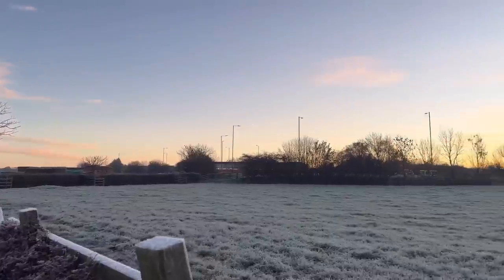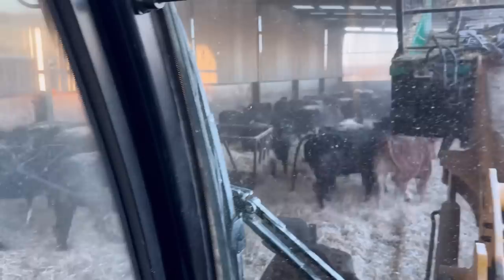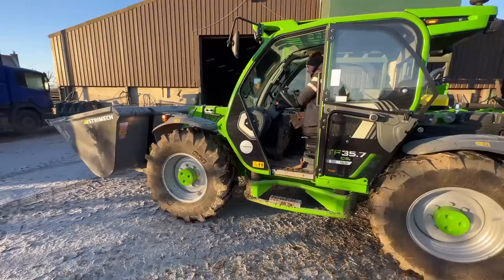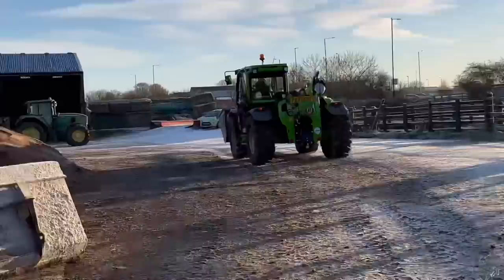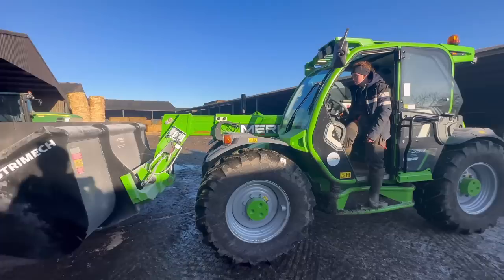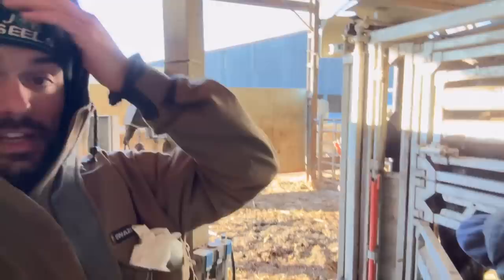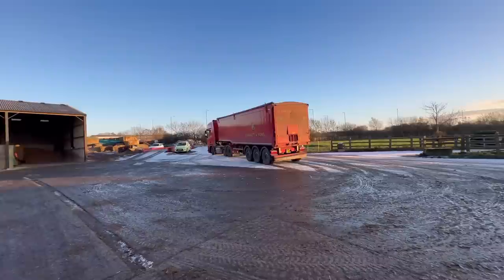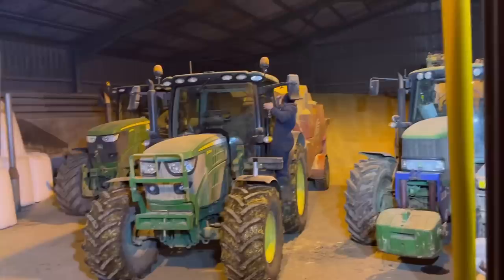Merlo, What do we think? Lots of delivery’s! Drone, and Big Mick!